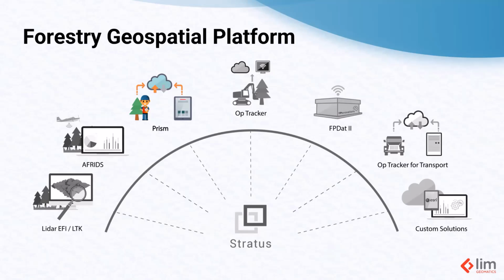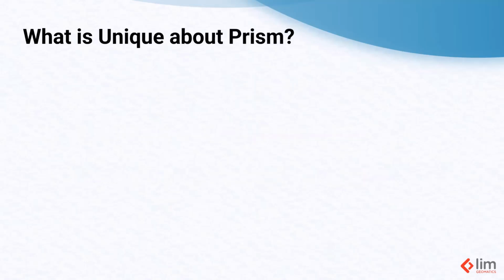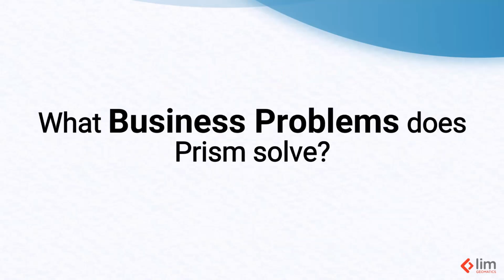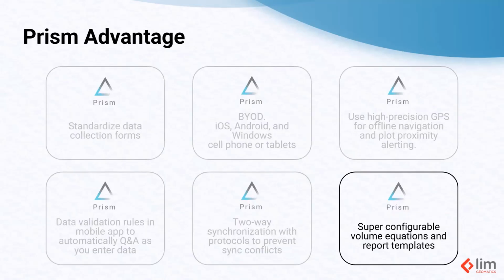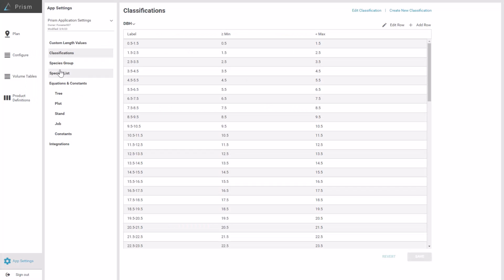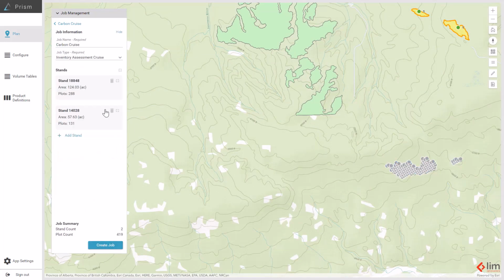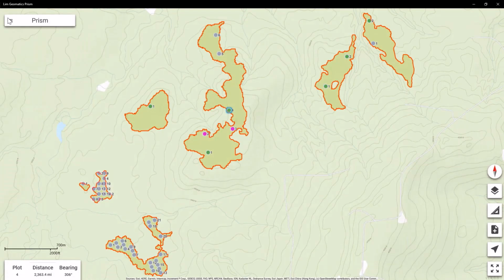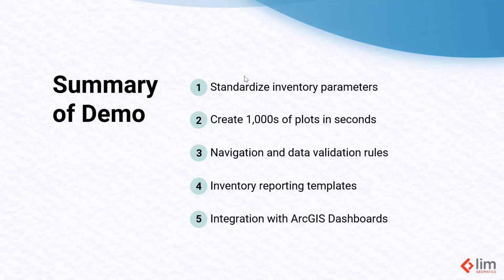Prism Webinar - Forest Inventory Data Collecting and Reporting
Watch this webinar to learn how Prism enables forestry and climate solutions companies to shave hours off each day of inventory data collecting and reporting.